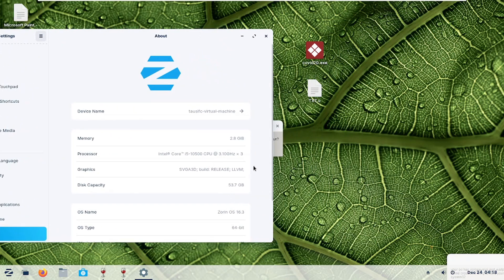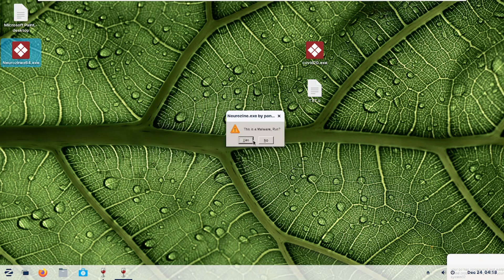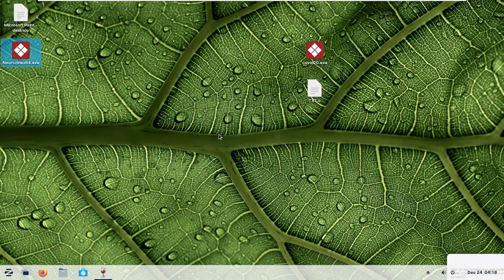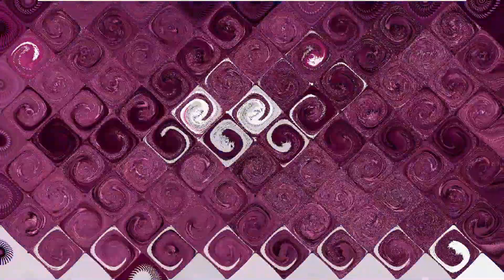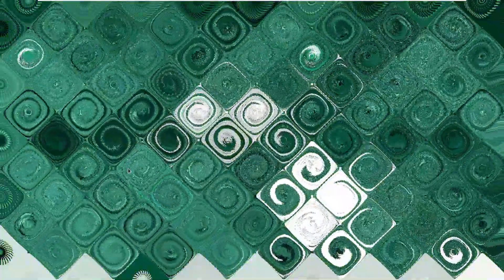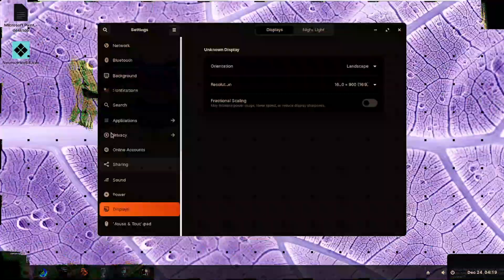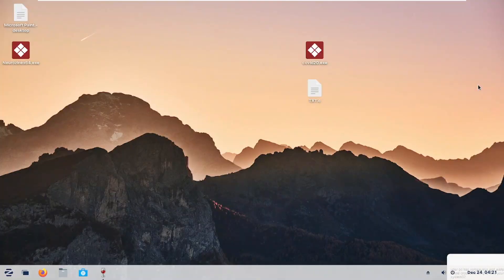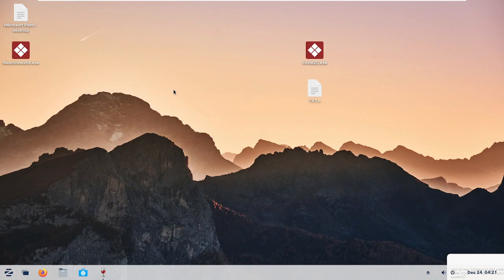Virus In Linux | What Will Happen?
ALL OF THE VIRUSES ARE TESTED IN A SAFE ENVIRONMENT
I used zorin os 16.3 and the name of the virus is neurozine. I managed to run  it using playonlinux

pankoza virus
virus
malware
dark web
trojan
wannacry
comparison
ransomware
price comparison
wannacry viruses
damage comparison
probability comparison
price comparison dark web
tech support vs ten thousand viruses
the world's most dangerous computer viruses
i downloaded the most dangerous computer viruses
i downloaded the most dangerous computer viruses 2
i downloaded the most dangerous computer viruses 3
browser
secure browser
crypto nwo's fan